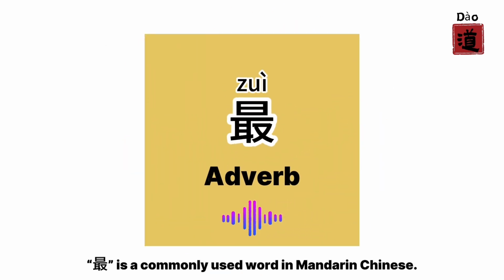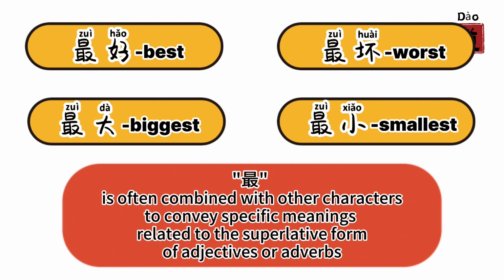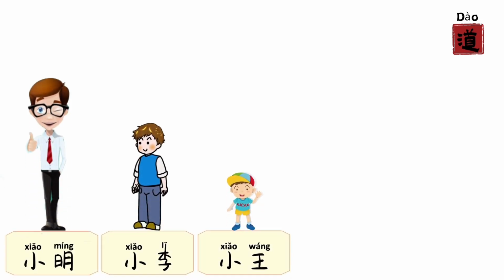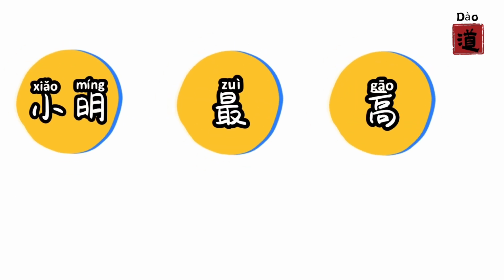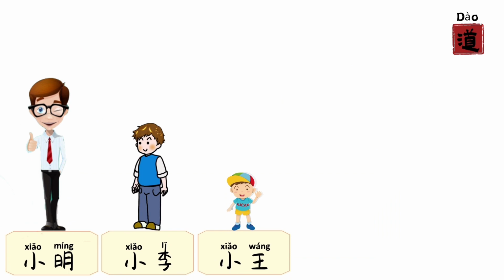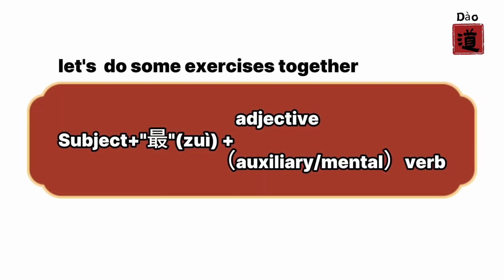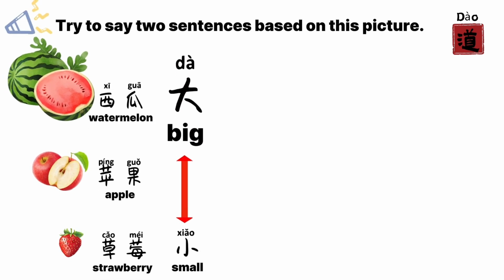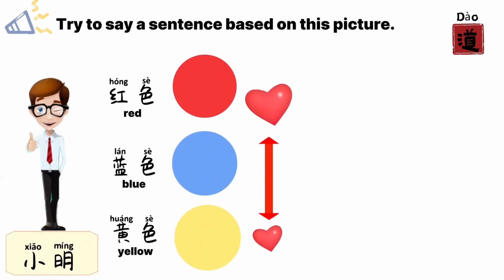HSK-1| Dialogue - What`s Your Favorite Drink | The Most | English and Pinyin |For Chinese Beginners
This dialogue is to help Mandarin learners to know how to use "最 the most“ with some easy and practical examples and after the dialogue you will learn how to say some common drinks in Chinese.

"最" (pronounced as "zuì" in Mandarin Chinese) is a Chinese character that is commonly used to convey the superlative degree, indicating the highest or utmost level of something. It is often translated into English as "most" or "extremely." This character is frequently used in various contexts to emphasize the highest degree or intensity of a quality or quantity.

For example, "最好" (zuì hǎo) means "the best," "最大" (zuì dà) means "the biggest," and "最快" (zuì kuài) means "the fastest." The character "最" is versatile and can be combined with other characters to express superlatives in different aspects, such as quality, size, speed, and more.

In addition to its usage in comparisons, "最" can also be used to express the idea of "ultimate" or "utmost," indicating the peak or extreme point of something. Its versatility makes it a crucial character in the Chinese language when discussing superiority or extremity.

This Dialogue is for Basic Mandarin Level Students.

Dialogue : 0:07
Grammar“最‘” : 0:22
New Words about drinks : 4:04